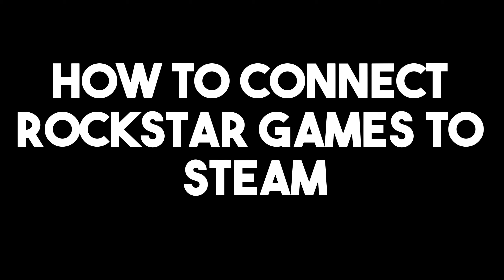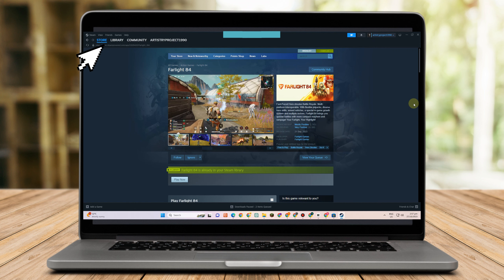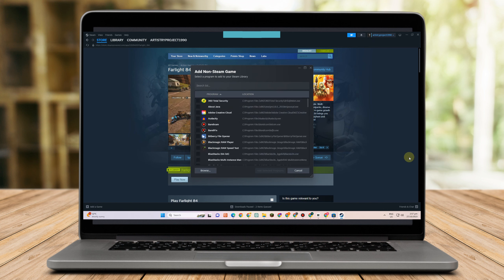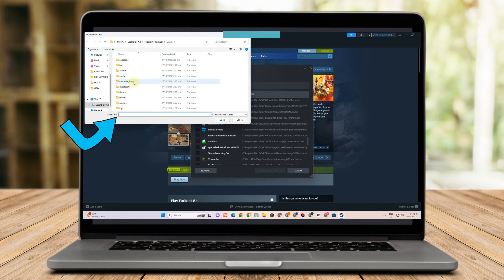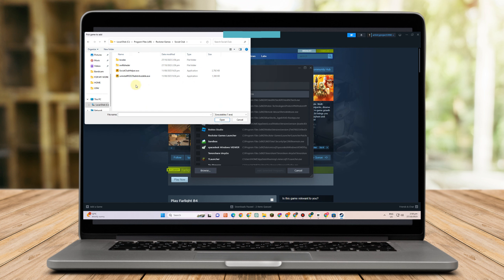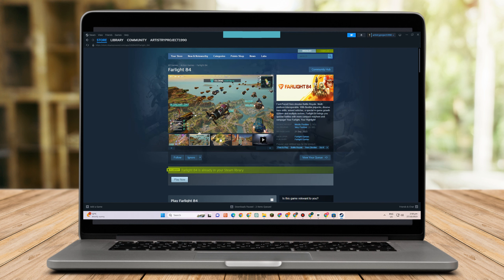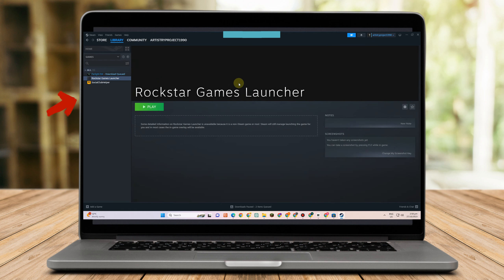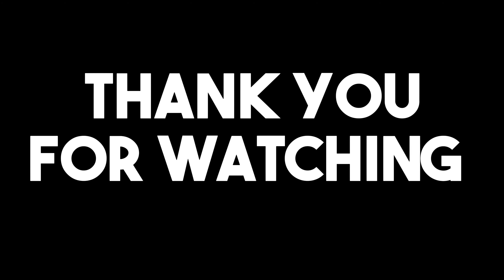How To Connect Rockstar Games To Steam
If you’re looking to connect your Rockstar Games account to Steam, you’ve come to the right place! Here’s a quick guide on how to do it:

First, open the Rockstar Games Launcher and sign in to your Social Club account.
Next, click on the gear icon in the top right corner of the screen.
From the drop-down menu, select “Settings.”
On the left-hand side of the screen, click on “Linked Accounts.”
Under “Steam,” click on “Link Account.”
Follow the prompts to link your Steam account to your Rockstar Games account.
And that’s it! You can now launch and play your favorite Rockstar Games titles directly from your Steam library.

Remember, it’s important to link your accounts so that you can enjoy all of the benefits of both platforms. If you’re having trouble linking your accounts, consider checking out some of the helpful tutorials available online.